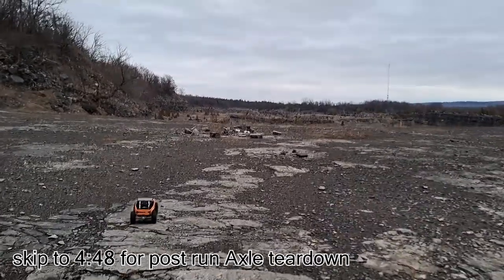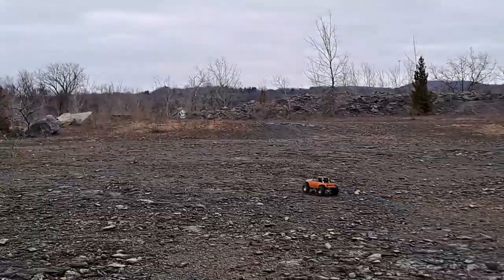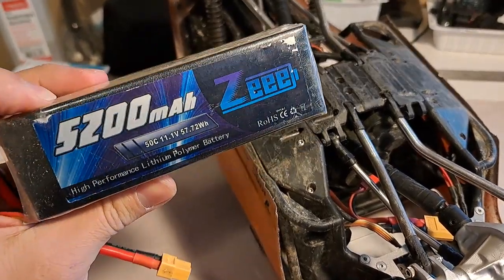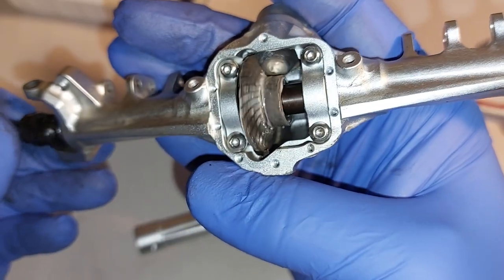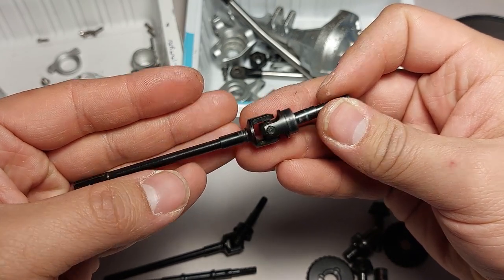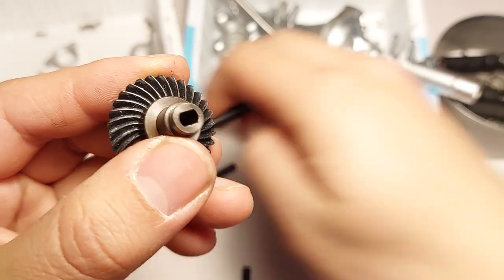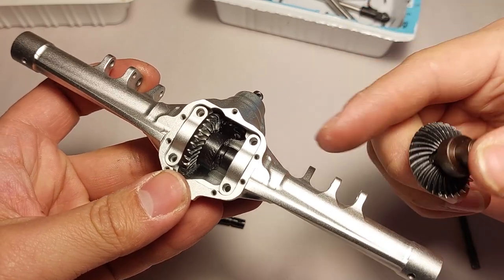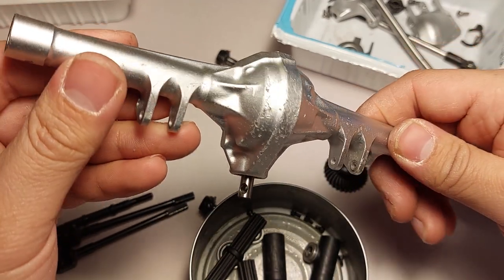Rockjock Axle Clone from Aliexpress / Amazon Ep.2 | Durability Test & Teardown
After over 9 hrs of total runtime on these axle on a brushless 1.9 wraith, the axles have survived and are still looking pretty good.

the housing and axle shafts held up very well, while there is noticiable wear on the lockers and ring & pinion gears unfortunately, durability seems to be on par with RTR sintered gears.

Fortunately the internal componenets are interchangable with stock parts which allows for potential upgrades and acess to replacement parts

I can still recommend these as they are great value for money and actually are not complete garbage unlike other fully assembled axles.  as a cosmetic upgrade, these are a fantastic alternative for the elusive AR44 vanquish rockjocks.

Not a sponsered review

Timestamp:
00:00  Introduction
01:25  Running video
04:03  Post run recap
05:12  Axle Teardown - initial look
07:19  Axle Shafts
08:10  Gears & Lockers
10:42  Axle Housings
11:34  Parts Compatibility
12:27  Adressing comments from last video
14:30  Conclusion